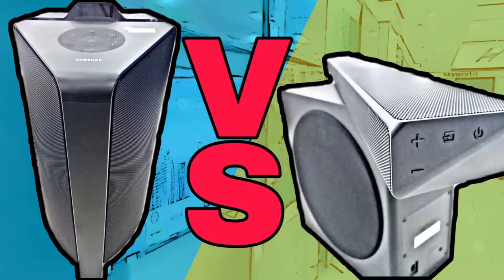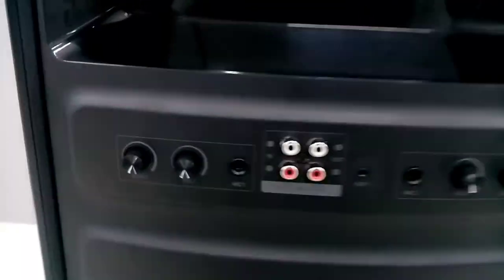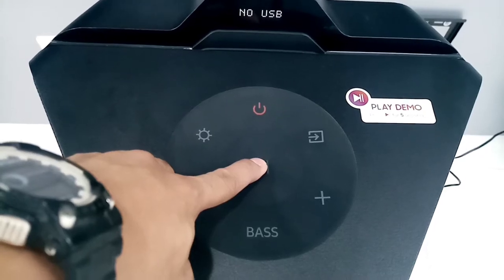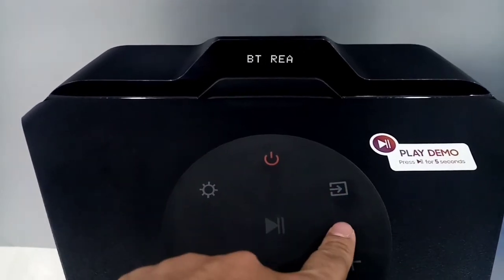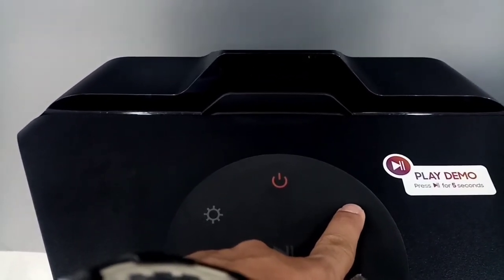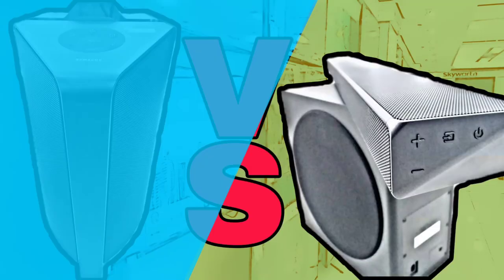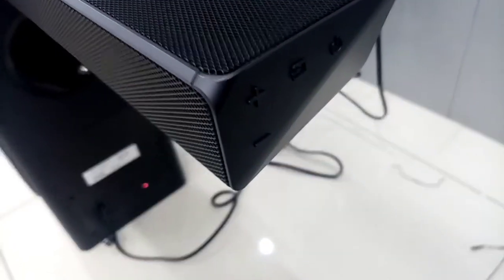Save $400 | Samsung giga party speaker MX-T70 vs Bluetooth soundbar and wireless subwoofer HW-Q70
Save $400 in making mistakes buying speakers that doesn't suits your needs.
Samsung giga party speaker MX-T70 vs Bluetooth soundbar and wireless subwoofer HW-Q70.
Which is the best speaker that suits your needs.

APPLIANCE DISCRIPTION
In this video I will show you the difference between Samsung giga party audio speaker MX-T70 and Bluetooth soundbar and wireless subwoofer HW-Q70.
This will help you choose what speaker suits your needs.

SAMSUNG SOUNDBAR

SAMSUNG HW-T450 2.1ch Soundbar with Dolby Audio (2020)

SAMSUNG - HW-S40T 2.0 ch All-in-One Soundbar with Music Mode, Black (2020)

Samsung HW-Q67CT 7.1ch Soundbar with Acoustic Beam and Wireless Rear Kit (Renewed)

Samsung HW-N300 2-Channel TV Mate Soundbar, Bluetooth Wireless, Built-in USB Port, Surround Sound Expansion, Booming Bass with a Built-in Woofer, Audio Remote App

SAMSUNG Sound Tower MX-T50 - 500-Watts - Black (2020)

SAMSUNG Sound Tower MX-T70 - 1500-Watts - Black (2020)

SAMSUNG HW-Q70T 3.1.2ch  Soundbar with Dolby Atmos / DTS:X (2020)

🆔Never miss any of my appliance reviews.

How to connect giga party audio speaker to other speakers
How to connect MX-T50 to MX-T70
How to connect add stereo MX-T50 and MX-T70
How to connect group play MX-T50 and MX-T70
How to add stereo MX-T50
How to add stereo MX-T70
How to group play MX-T50
How to group play MX-T70
How to Bluetooth MX-T50
How to Bluetooth MX-T70
How to play MX-T50 and MX-T70
How to use giga party audio speaker add stereo
How to use giga party audio speaker group play
Giga party audio speaker unboxing
Giga party audio speaker review
Giga party audio speaker tips
Giga party audio speaker tricks
Things you need to know about MX-T50 and MX-T70
Things you must know about giga party audio speaker MX-T50 and MX-T70
Giga party audio speaker MX-T50 set up
Giga party audio speaker MX-T70 set up
How to setup giga party audio speaker MX-T50
How to setup giga party audio speaker MX-T70
How to set up giga party audio speaker in tv
How to connect giga party audio speaker into tv
How to connect giga party audio speaker to amplifier
How to connect Bluetooth giga party audio speaker to phone
How to connect phone to giga party audio speaker MX-T50 and MX-T70
How to connect multiple speakers in giga party audio speaker
How to use Samsung giga party audio speaker MX-T50 and MX-T70
How to use Samsung giga party audio speaker
How to Bluetooth Samsung speakers
How to add stereo in Samsung speakers
How to group play in Samsung group play
Samsung speakers
Samsung speaker
Samsung tower speaker
Samsung sound system
Samsung soundbar
Samsung giga party audio speaker
Samsung audio speaker
Samsung Bluetooth speaker
Samsung audio
Samsung optical cable
Samsung hdmi
Samsung rca
Samsung auxiliary